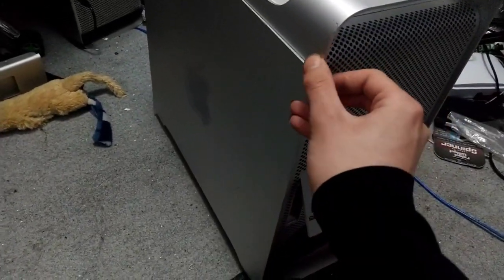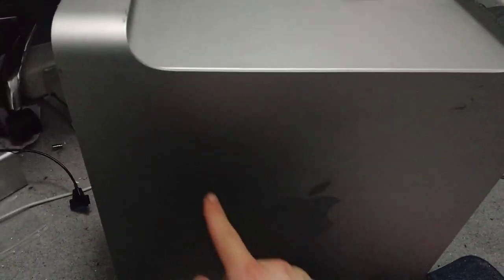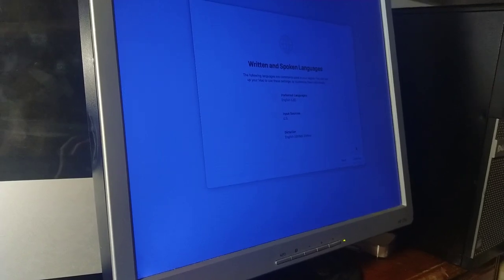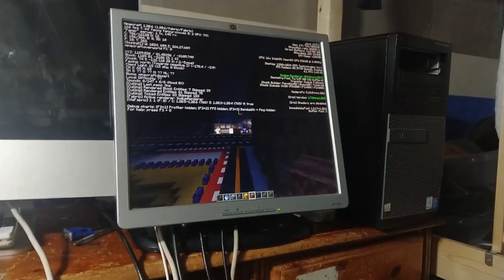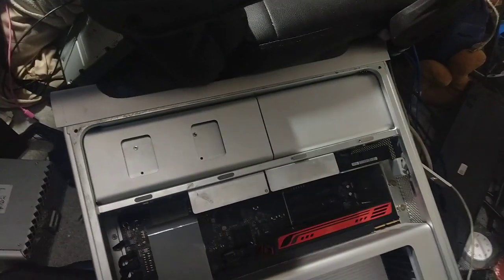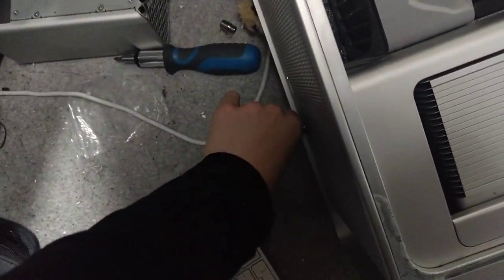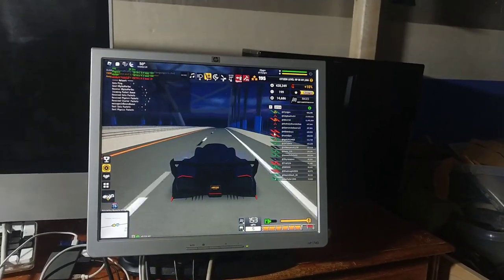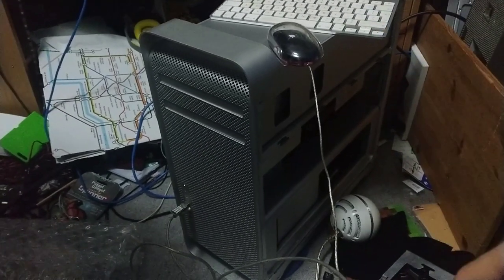The ultimate Mac Pro (Mac Pro adventures episode 2)